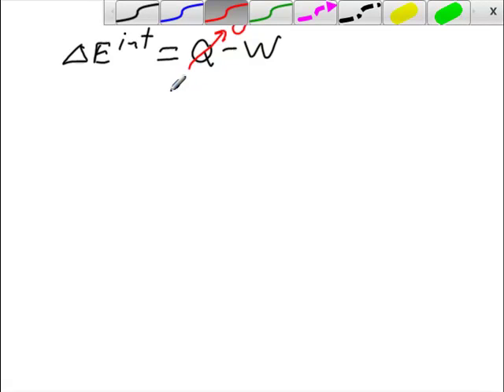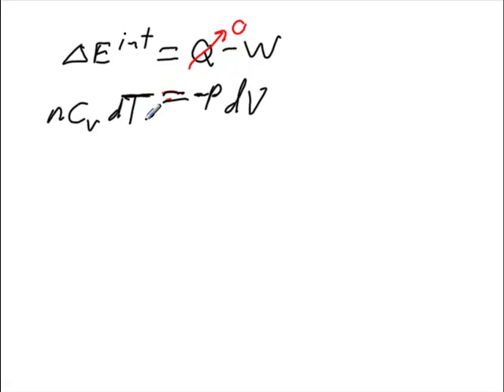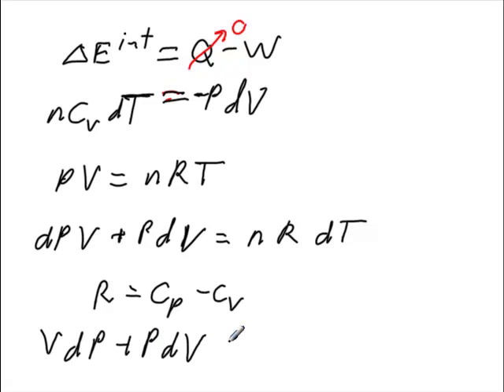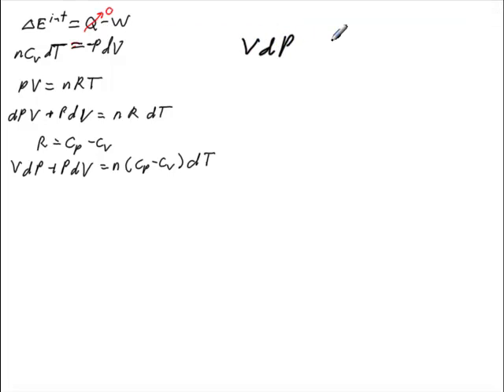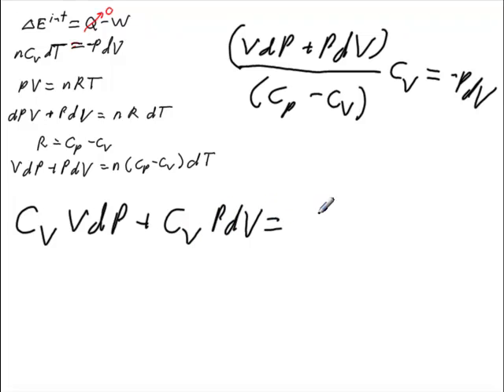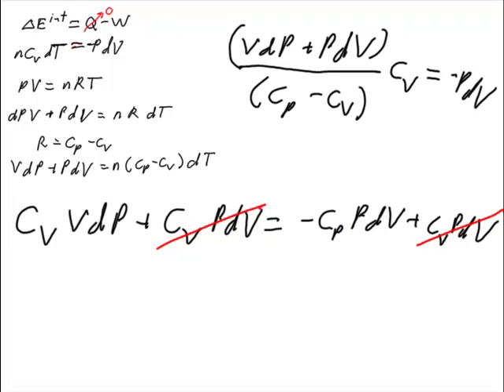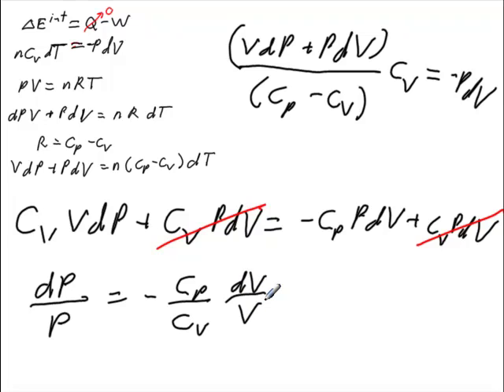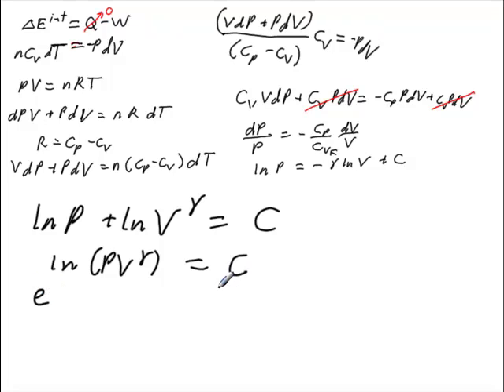Lecture 19 15 Proof of Adiabatic Expansion Formula